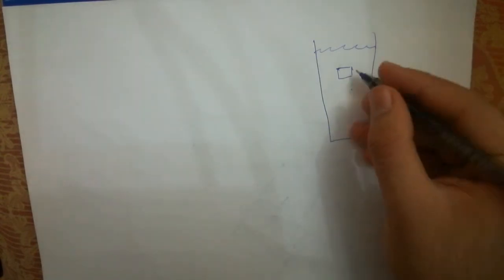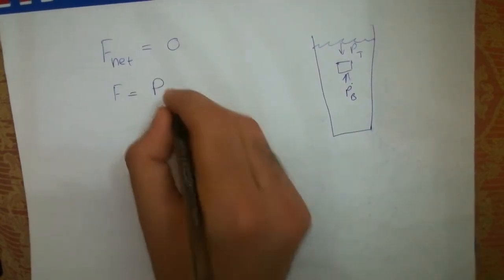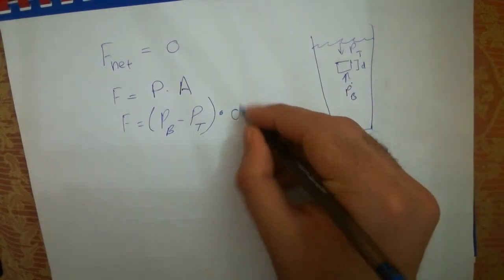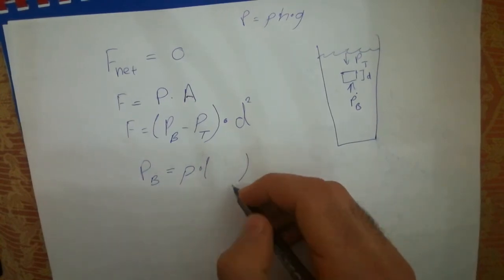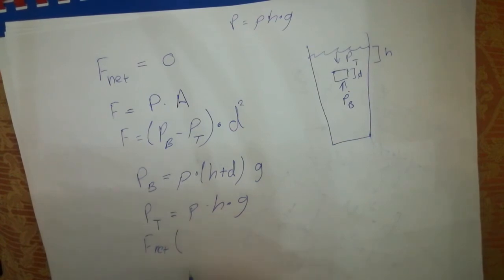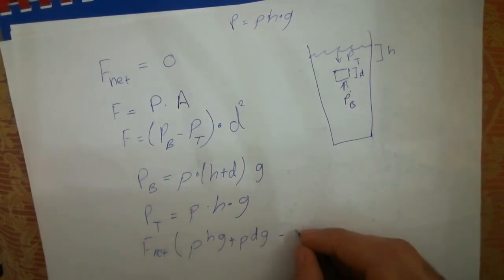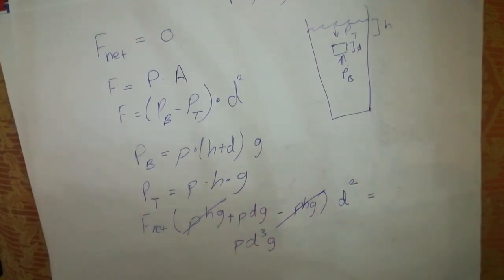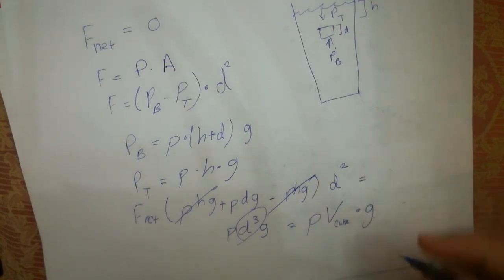The Math of Object Under water